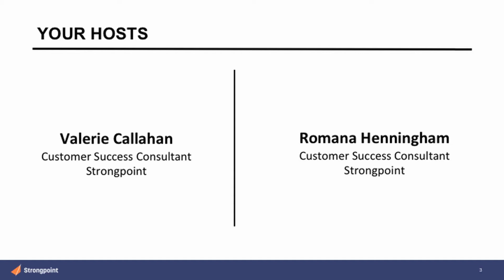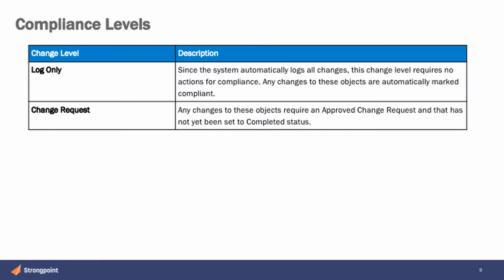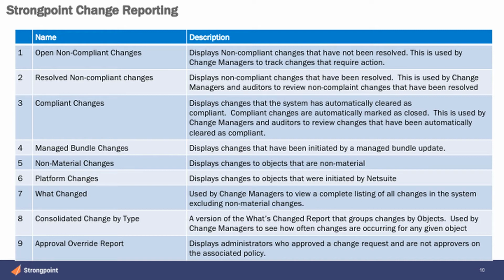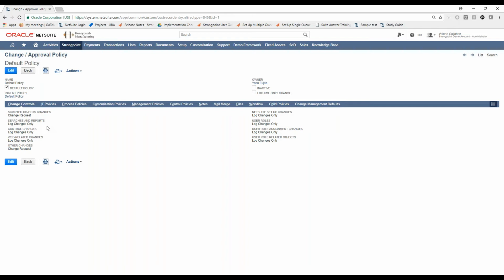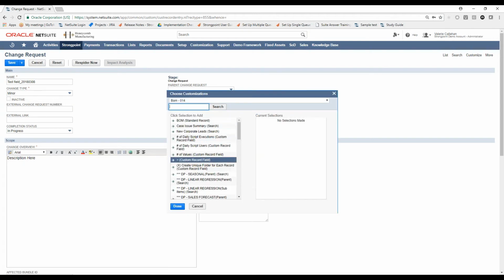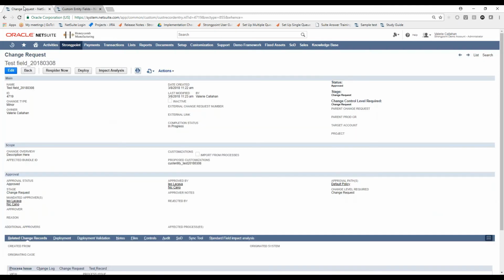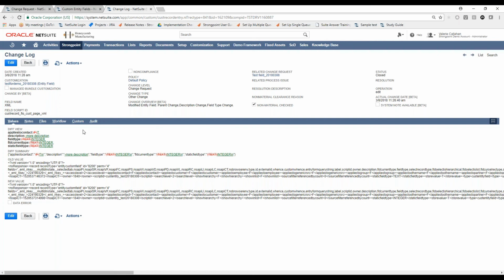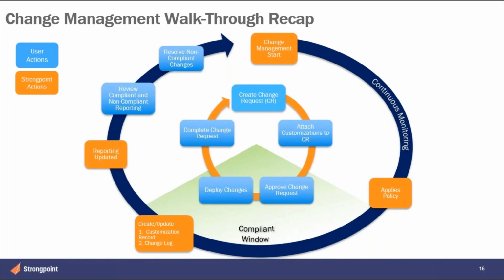Strongpoint Fundamentals - Core Change Management 03.08.2018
Learn how to set up Intelligent Change Management for automating change management and compliance reporting.  You will learn:

 - How to Set up a Change / Approval Policy
 - How to use a Change Request with Impact Analysis
 - How to understand a Change Log
 - How to use the Change Reports